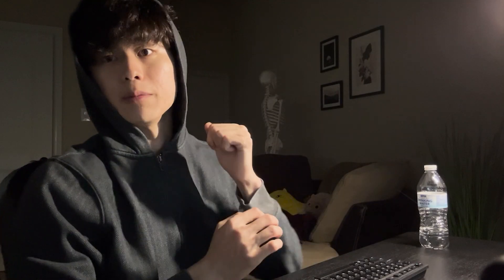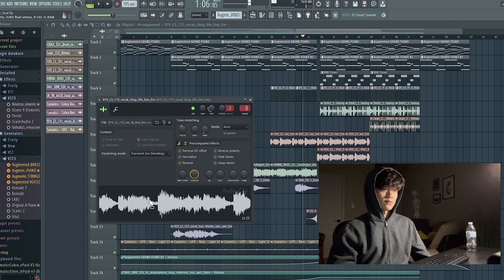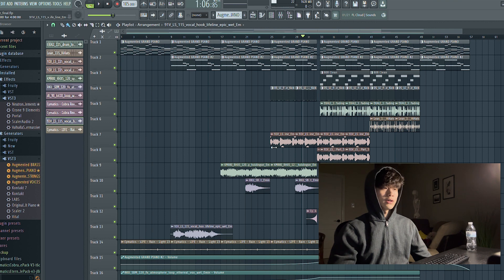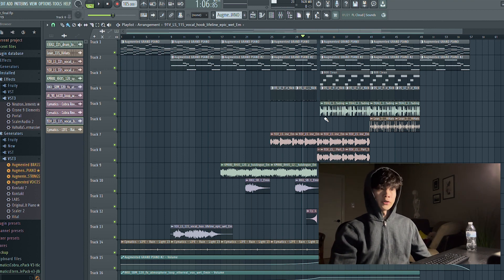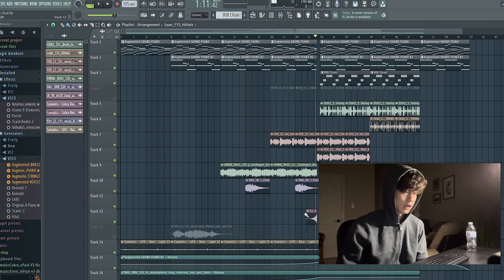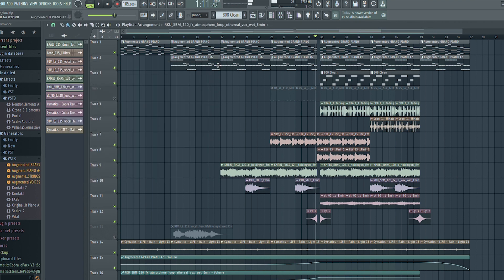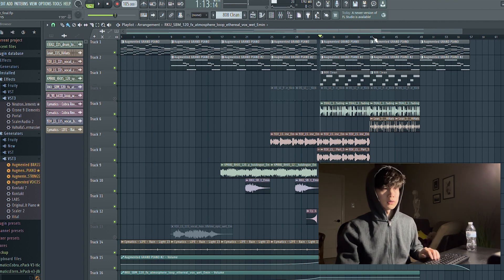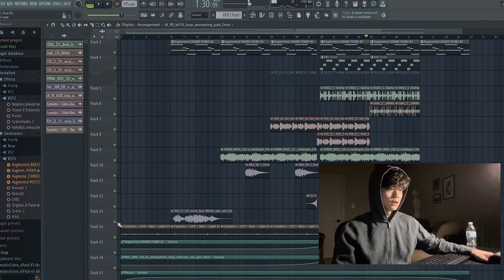Another Sad Song...? What a Surprise :0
Glad to be back on the channel, and with a new song preview this time :0
Hope u guys are excited to hear the full thing next month!